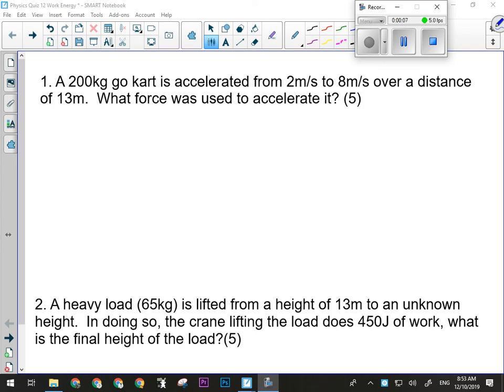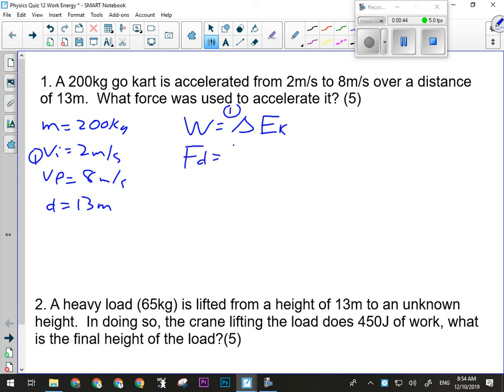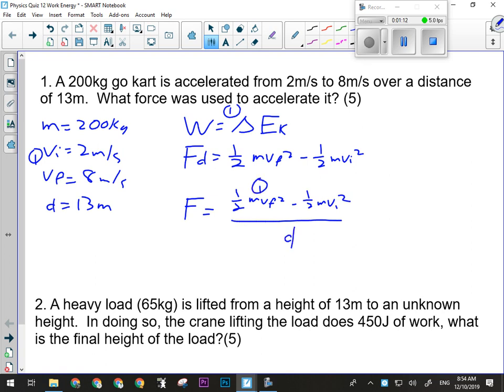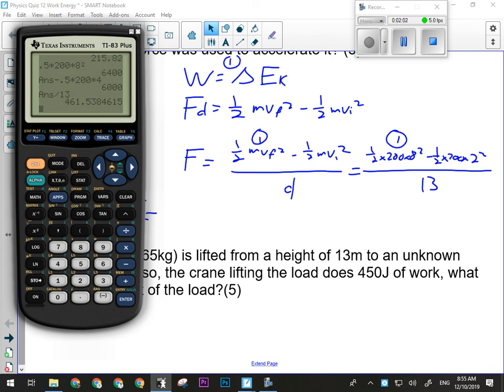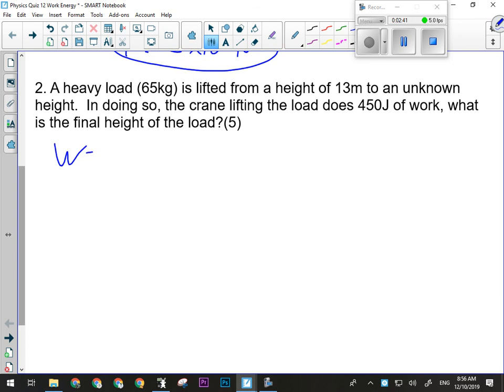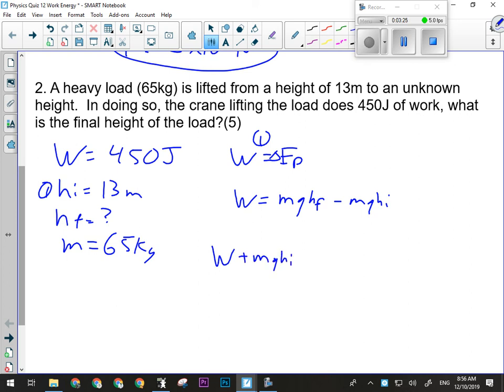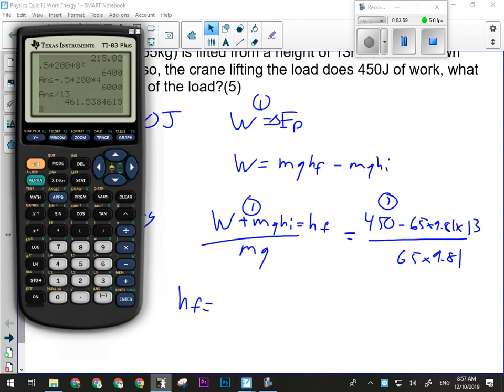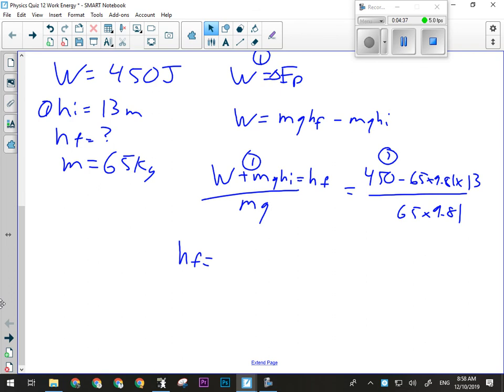Science 10 Physics Quiz 12 Work Energy Theorem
Physics Quiz 12